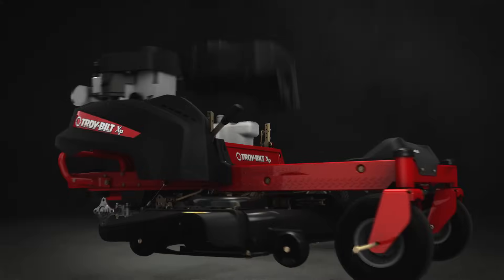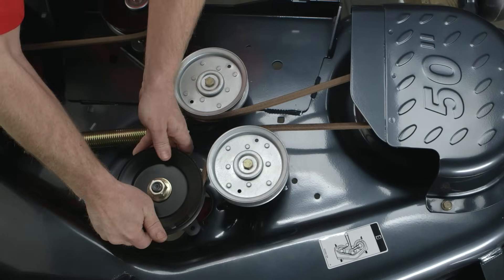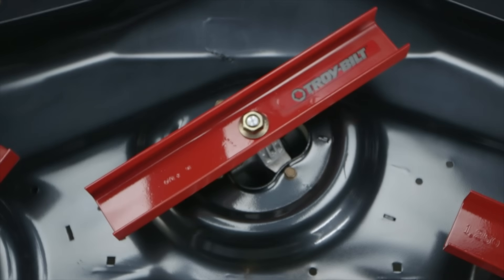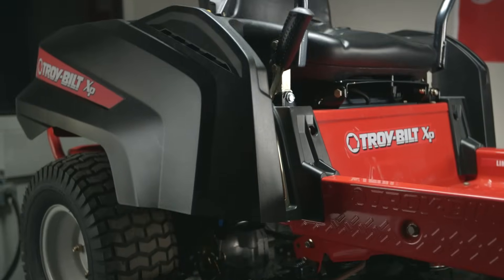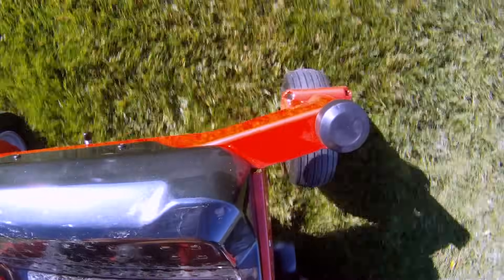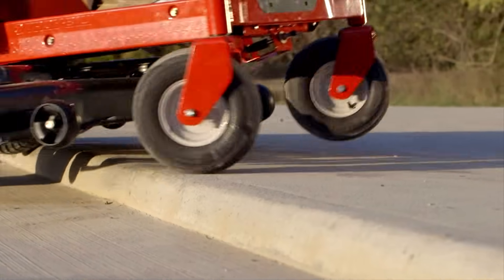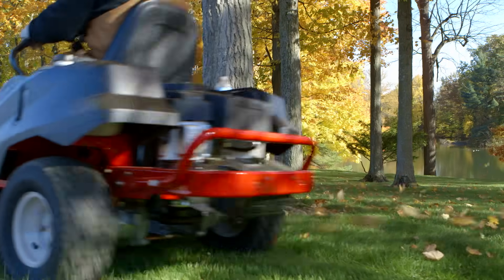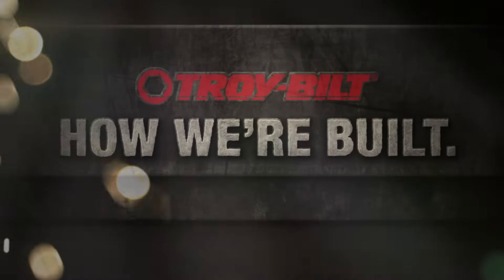Component testing | Troy-Bilt® Zero-turn lawn mower | How We're Built